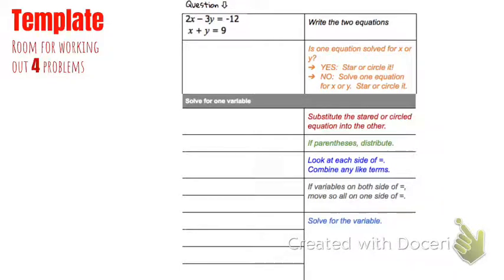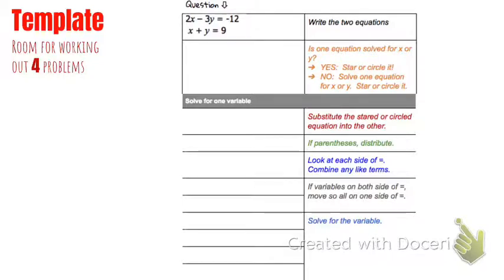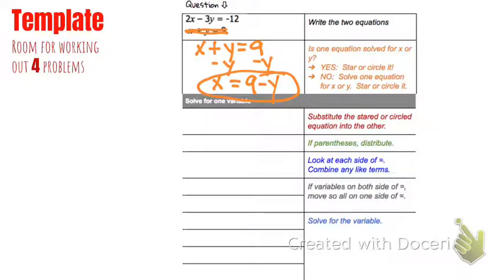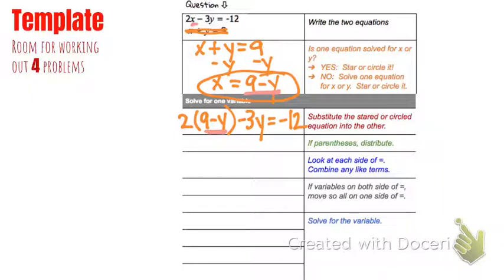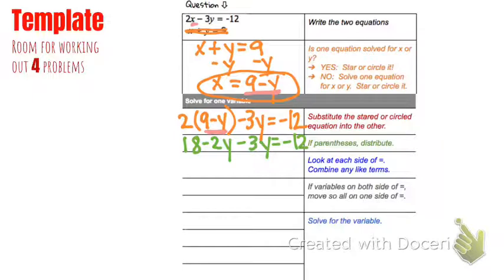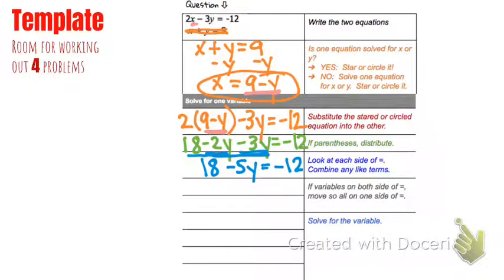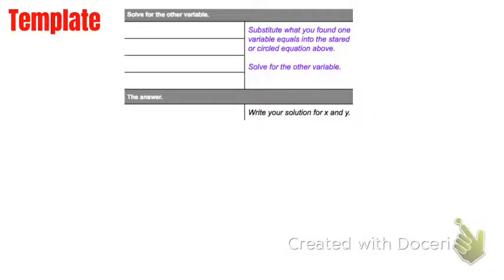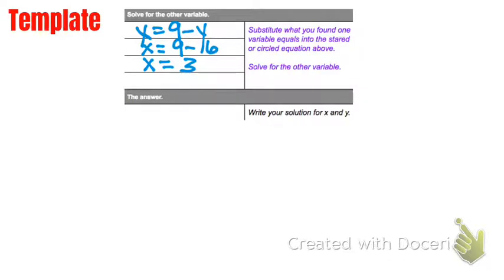System of equations substitution when not solved for x or y